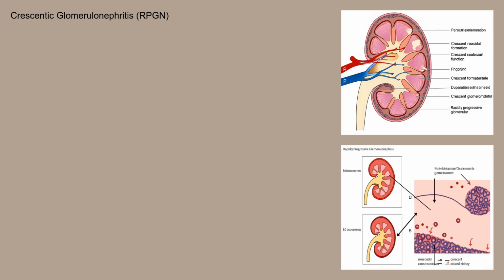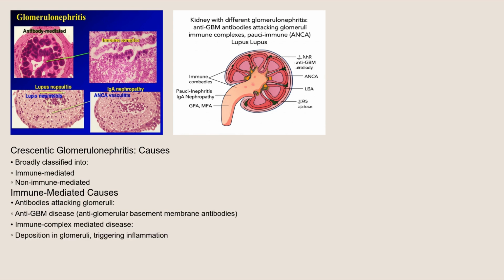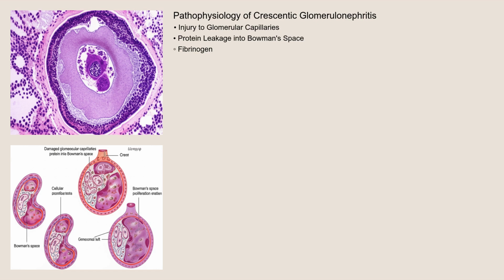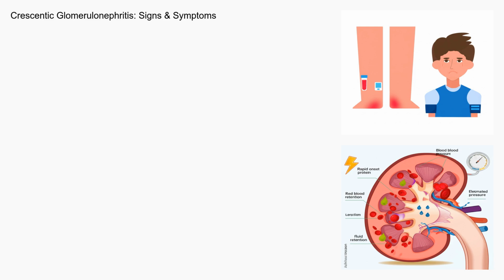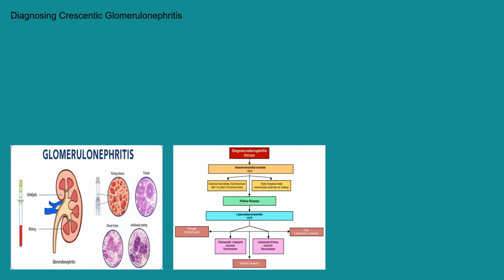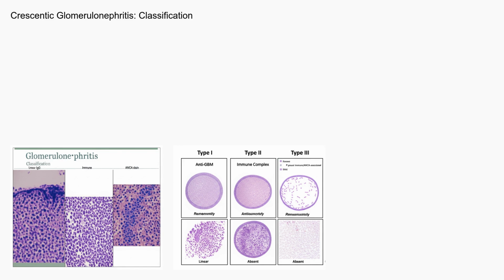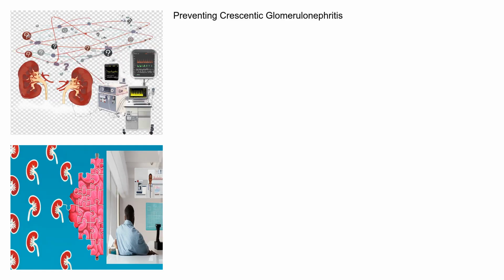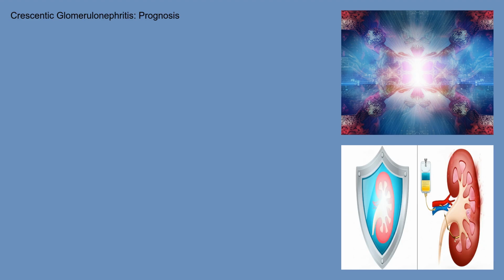Crescentic glomerulonephritis Explained Causes, Symptoms and Treatment, All Insights